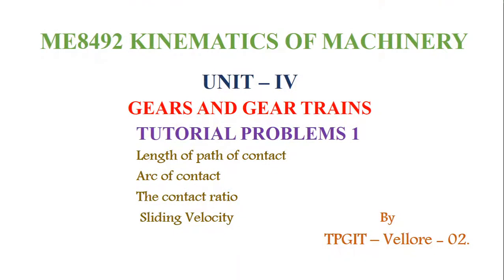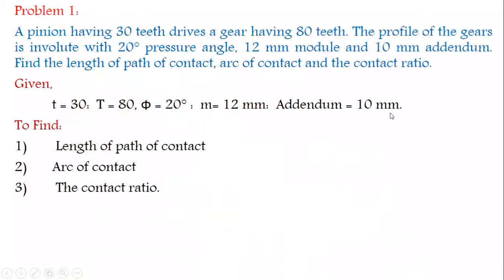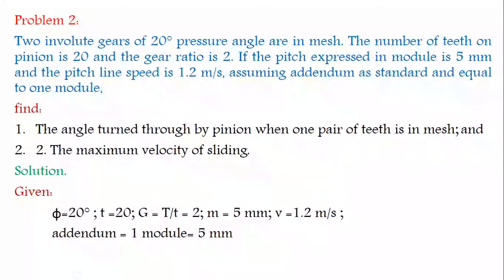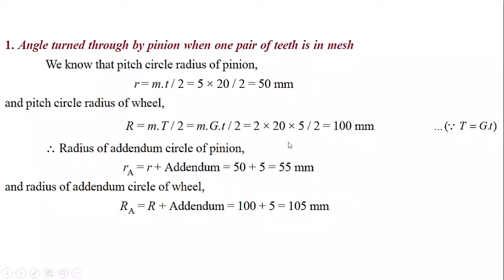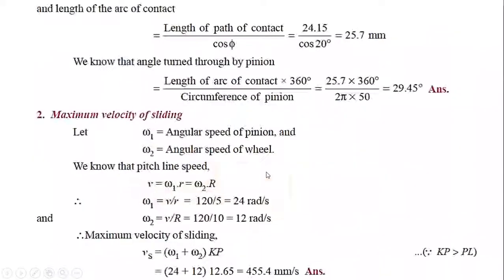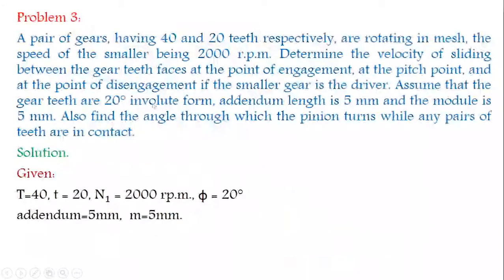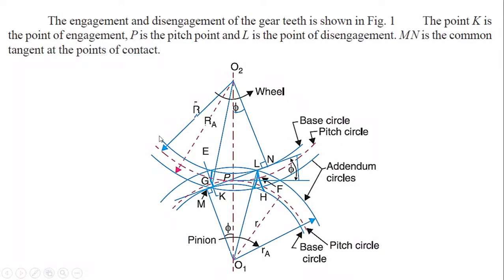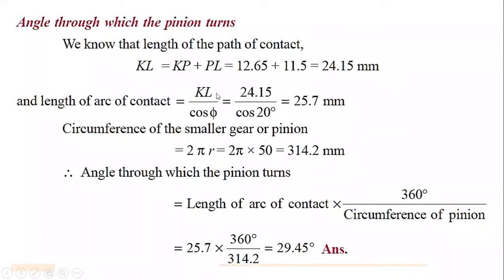ME8492_KOM_U4_Tutorial Problems 1 ( Length of Path of Contact, Arc of Contact, Sliding Velocity)